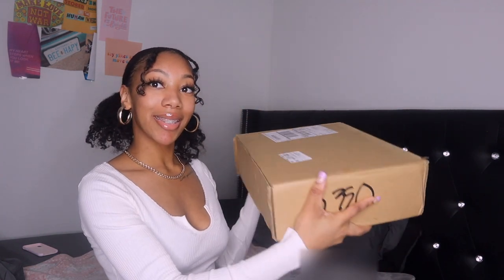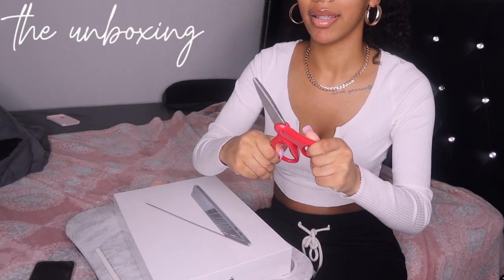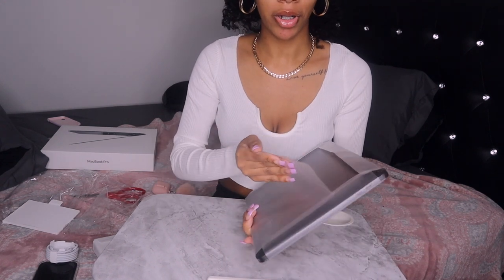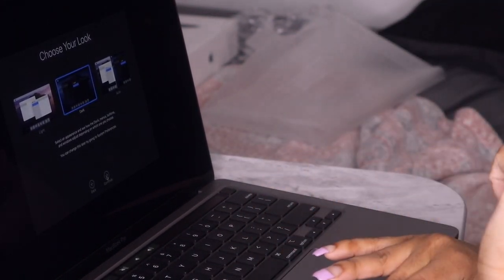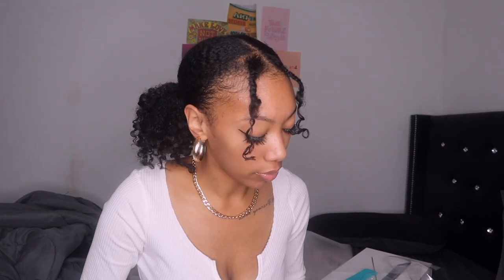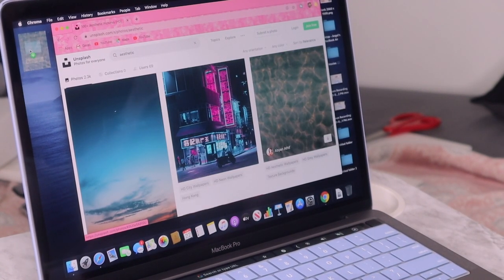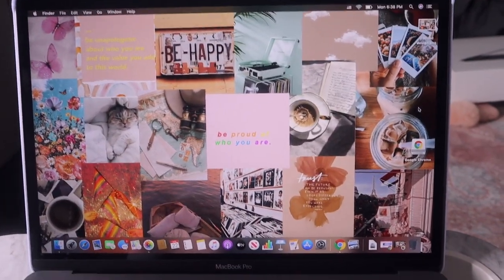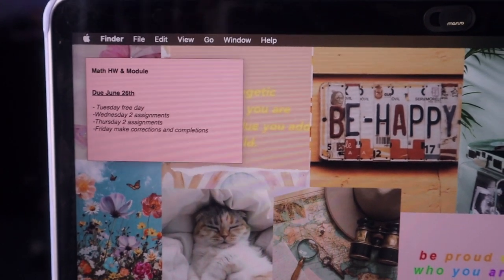UNBOXING AND CUSTOMIZING MY NEW MACBOOK PRO 2020 13" + CUTE MACBOOK ACCESSORIES!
UNBOXING AND CUSTOMIZING MY NEW MACBOOK PRO 2020 13"

Hi Loves! 🤍

In this video I am unboxing my new MacBook pro 2020 13” I will also be customizing it and showing my accessories for the macbook.

I hope you all are safe and healthy! My prayers go out to all 🤍

~Macbook Case Cover- MOSISO MacBook Pro 13 inch Case 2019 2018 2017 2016 Release A2159 A1989 A1706 A1708, Plastic Hard Shell Case & Keyboard Cover Skin & Webcam Cover Compatible with MacBook Pro 13 inch, Serenity Blue

xoxo, Angel ♡